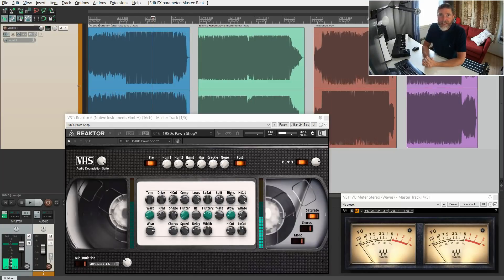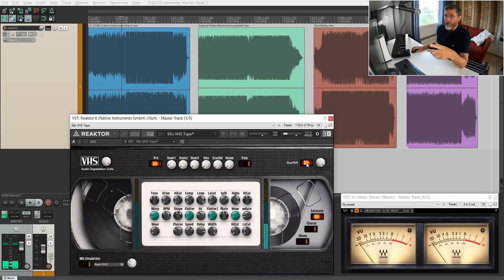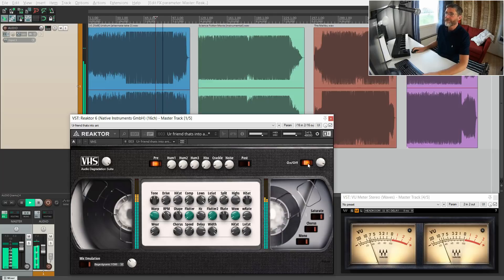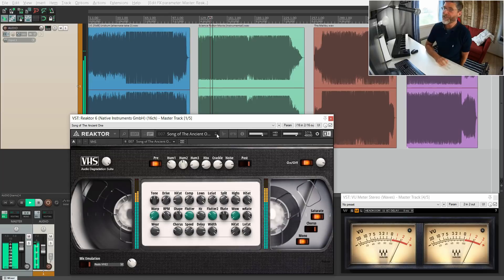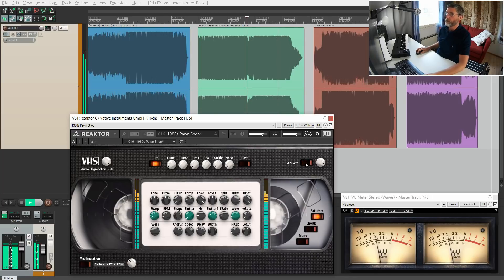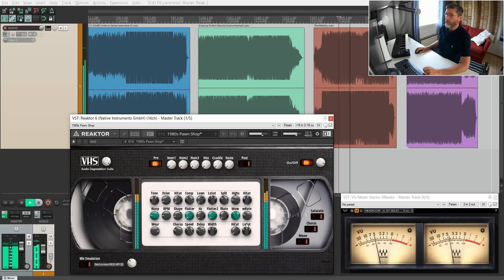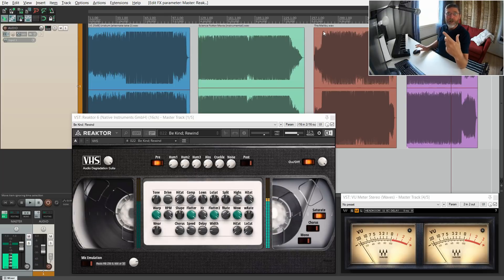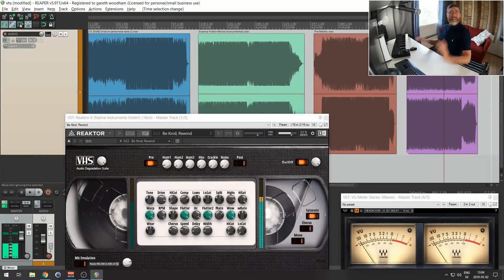WARNING! THIS VIDEO HAS TERRIBLE AUDIO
It's true, the audio quality of this video is abysmal. That's because we are checking out the VHS AUDIO DEGREDATION SUITE ensemble for NATIVE INSTRUMENTS REAKTOR 6.
This is a VST plugin intended to emulate tape saturation and other undesirable effects. REAKTOR 6 is part of NATIVE INSTRUMENTS KOMPLETE.

► woodypianoshack on gmail

GEAR
► GO PIANO
► KONTROL A49
► ROLAND A49
► HAMMER 88